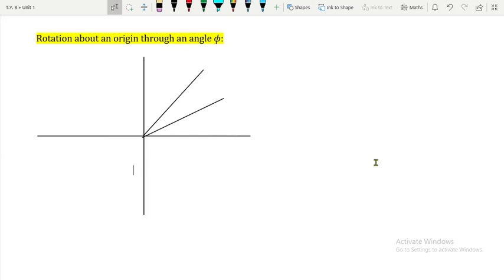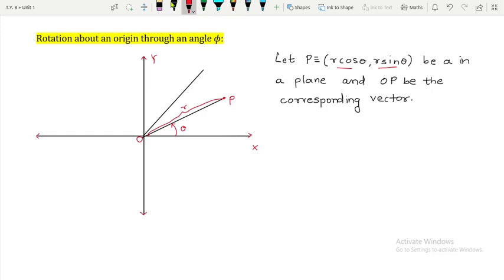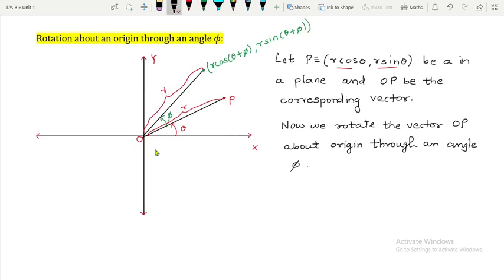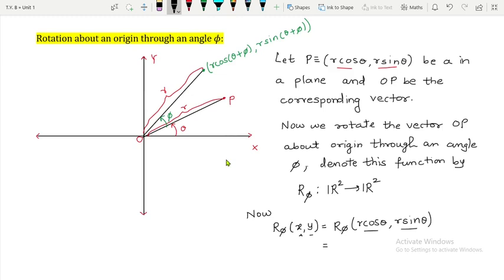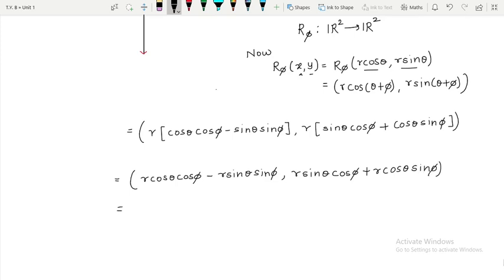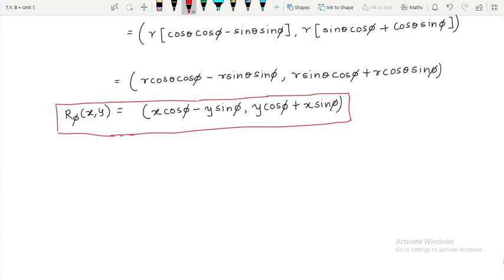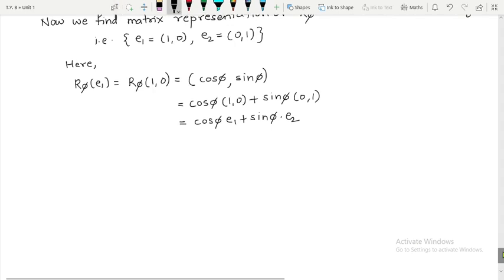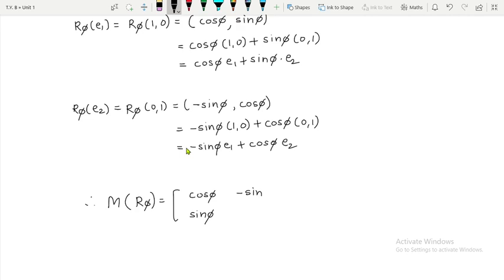Rotation Matrix | Lecture 26 | Linear Algebra